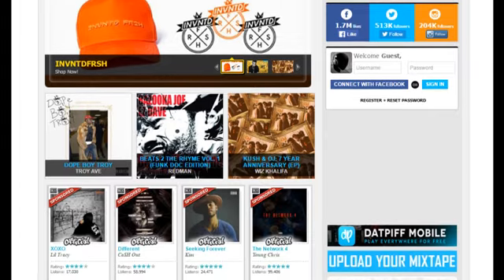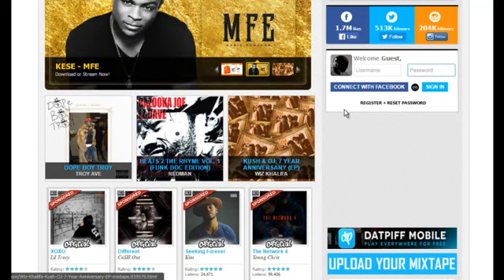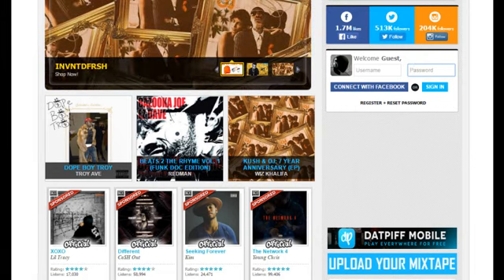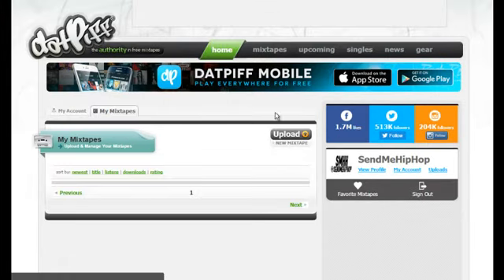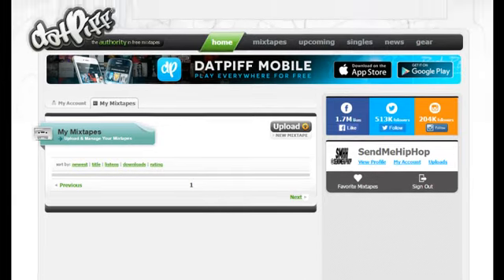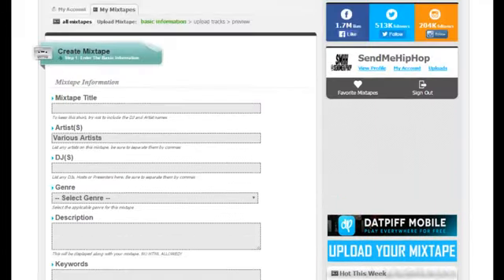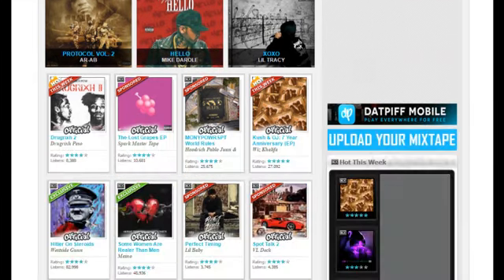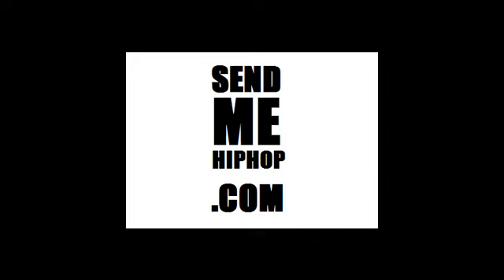How do I upload to datpiff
How to get your mixtape on datpiff livemixtapes, spinrilla and mymixtapez
How to get your mixtape on livemixtapes, spinrilla and mymixtapez
ALL MUSIC VIDEO ARE FOR PROMOTIONAL USE ONLY.
NO COPY RIGHT INTENED